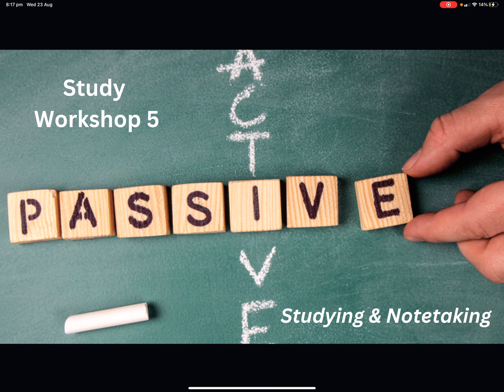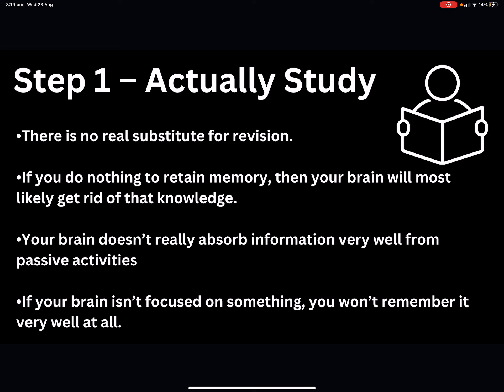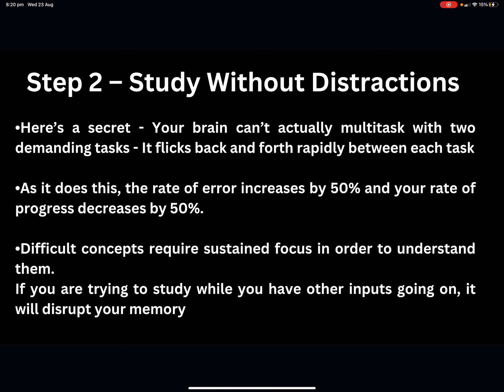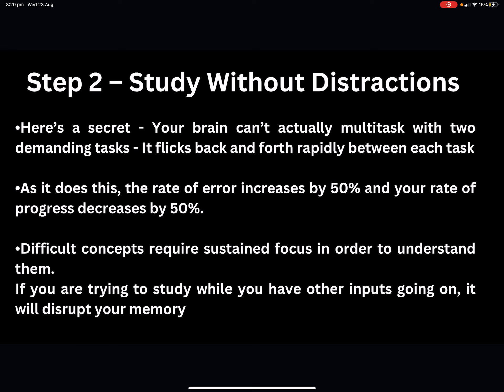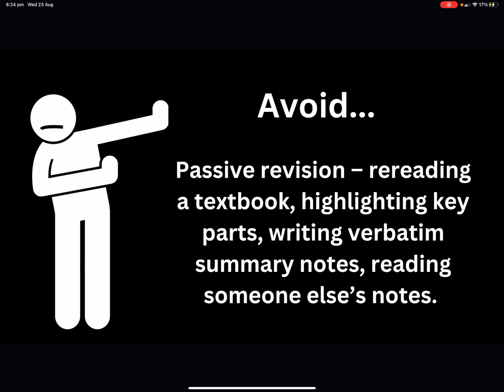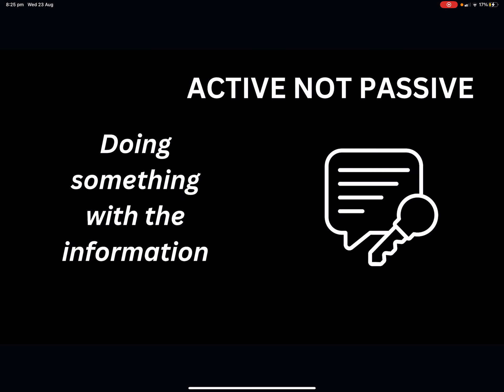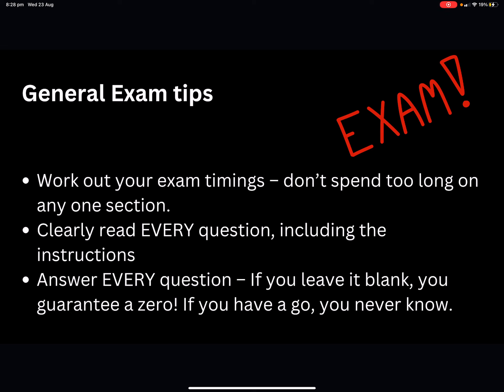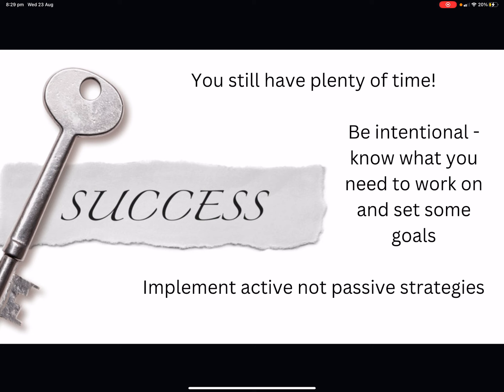Active versus Passive Studying and Note taking